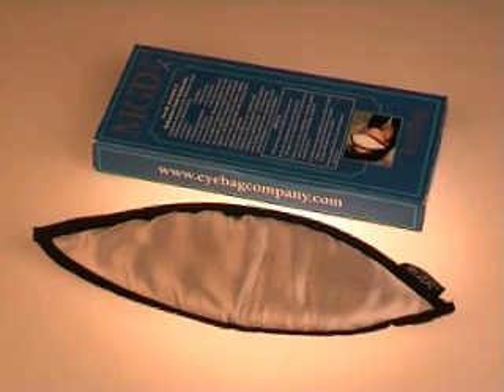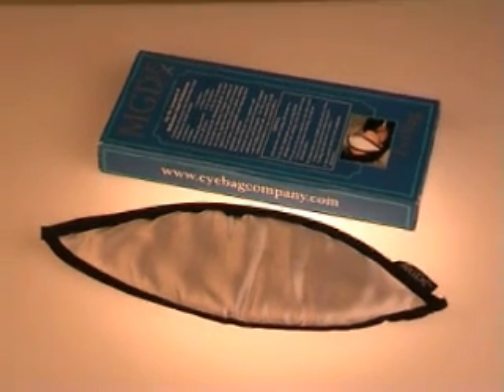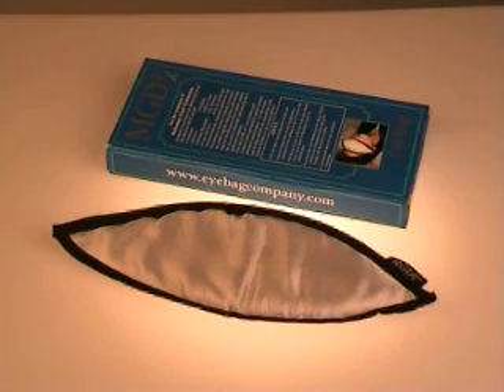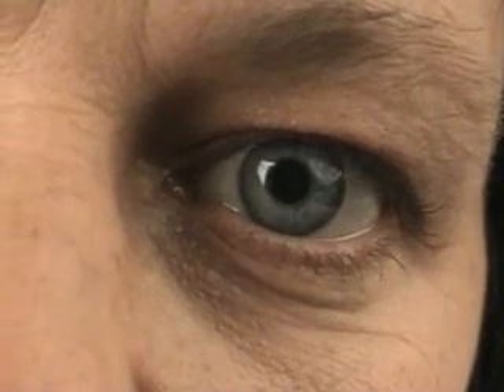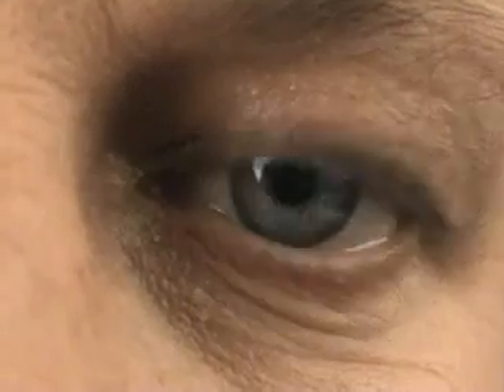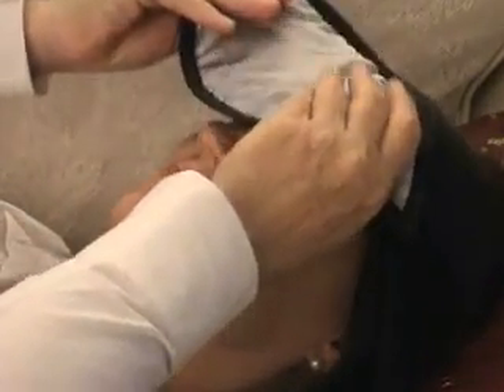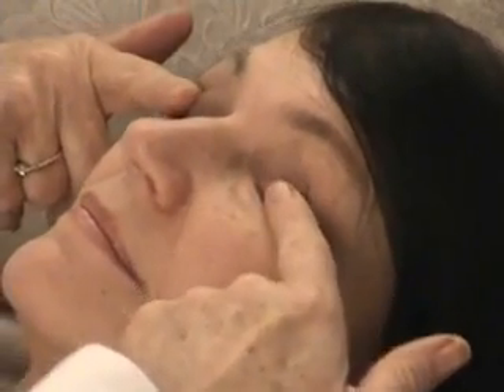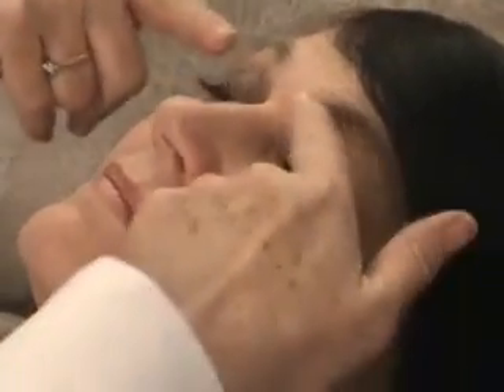How to use the MGDRx EyeBag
Teif James Explains how to use the MGDRx EyeBag to treat Meibomian Gland DFysfunction — the commonest cause of dry eye and blepharitis.